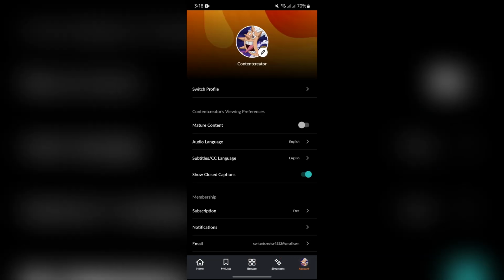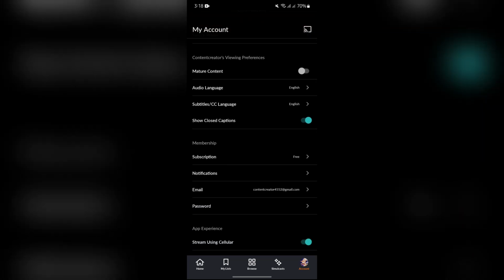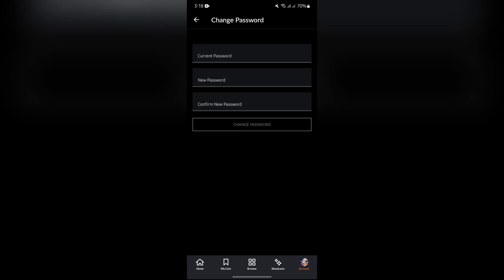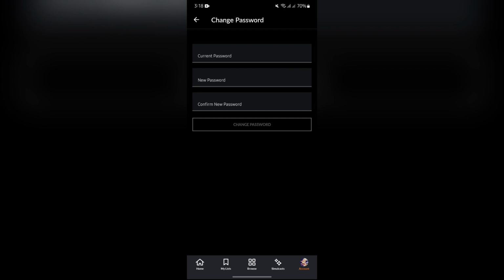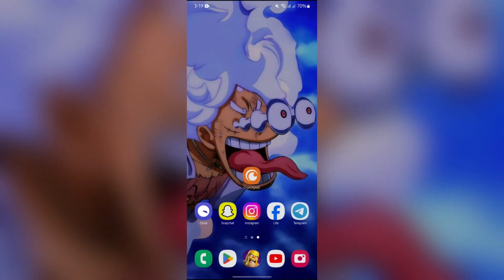How To Change Password On Crunchyroll 2024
Need to update or change your crunchyroll password but don’t know how to, then this video is for you as in this video I’ll be showing you how to change password in crunchyroll.